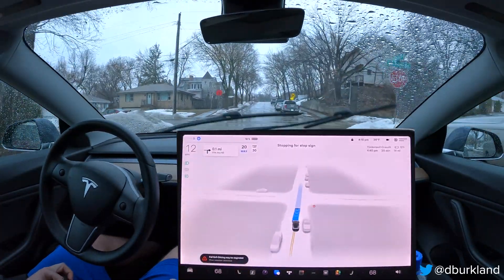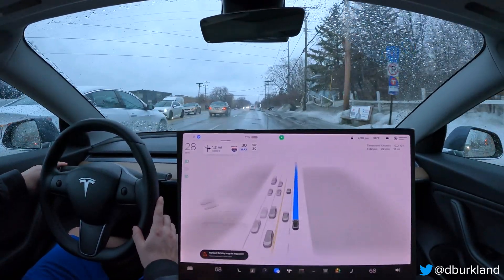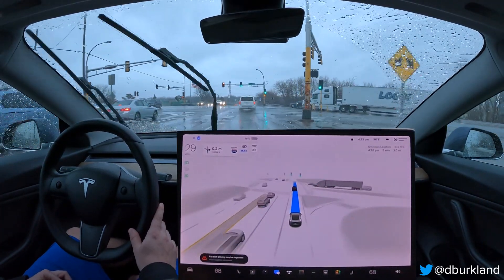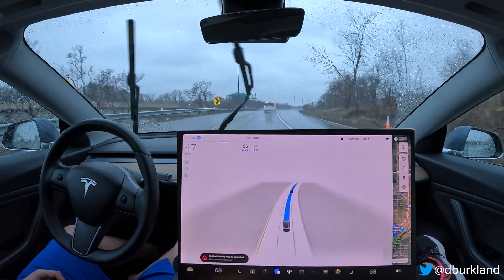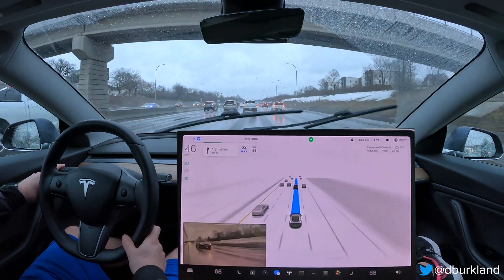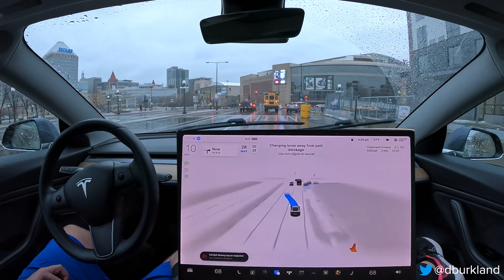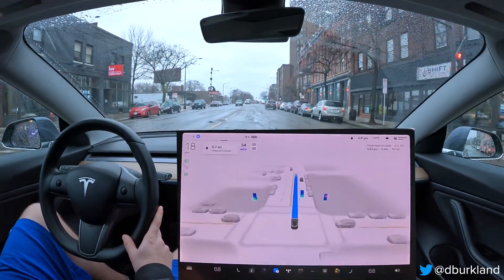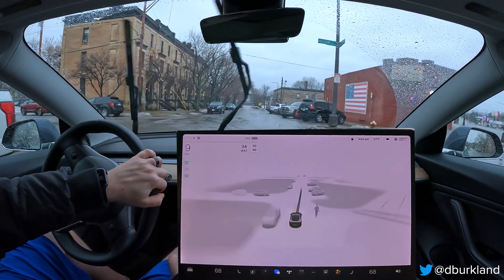Tesla - FSD Beta 11.3.4 - Gym Test Loop (Zero Disengagements In The Rain)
This video contains footage recorded on the afternoon of March 31st, 2023 of FSD Beta 11.3.4 driving me from my home (NE Minneapolis) to Timberwolf CrossFit (St. Paul, MN). A few minutes into the drive we witness a HUGE lightning strike that landed just to our left!

This was my first zero disengagement drive with FSD Beta 11.3.4 which to me was impressive considering how heavy the rain was coming down at times during the drive. Stale map data continues to result in unnecessary speed adjustment & nav-related interventions.

00:00 - Intervention / Persistent Issue - Adjusted Max Speed Due To Incorrect Speed Limit On Most Residential Streets In Twin Cities
00:52 - Excellent Behavior w/ Tough UPR Turn Onto 37th Ave Ne
01:08 - Intervention / Persistent Issue - Adjusted Max Speed Due To Incorrect Speed Limit On Most Residential Streets In Twin Cities
01:22 - Intervention / New Issue w/ v11.3.x - Throttle Input Required As FSD Incorrectly Slows For Open Railroad Crossing
01:44 - Intervention - Throttle Input To Give Turning Car More Space
02:00 - Intervention - FSD Aborts & Recovers From Driver-Initiated Auto Lane Change To Avoid Potholes
02:22 - Big Lightning Strike!
02:48 - FSD Does A Great Job Getting Over To the Right Lane Before Upcoming Turn Onto I-35W S Entrance Ramp
03:21 - Intervention / Persistent Mapping Issue - Applied Nav Workaround So FSD Will Use Correct MN-280 S Entrance Ramp
04:33 - Persistent Issue w/ v11.3.x - FSD Accelerates Too Slowly On Some Highway On-Ramps
05:40 - Intervention - Set Final Destination Once We Entered The Correct MN-280 S On-Ramp
06:04 - Bad Weather - FSD Safely Increases Following Distance On Highway Due To The Rain
06:55 - Route-based Auto Lane Change
07:21 - Back-to-Back Route-based Auto Lane Changes
07:50 - Intervention / Issue - Signal Left On After Auto Lane Change
08:16 - Another Route-based Auto Lane Change
09:28 - FSD Navigates Around Jaywalking VRU While Recovering From Lane Closure
09:54 - Intervention - Throttle Input To See If Car Will Enter Turn Lane Around Concrete Barriers
11:39 - Confirmed Improvement w/ v11.3.4 - Smoother Creep Behavior When Lead Car Is Exiting Our Lane
12:10 - FSD Navigates Comfortably Around Parking Car
12:26 - Issue - FSD Runs Red Light
12:57 - Closing Thoughts